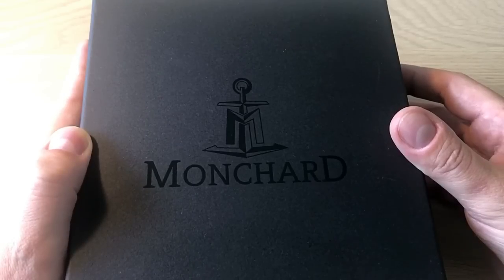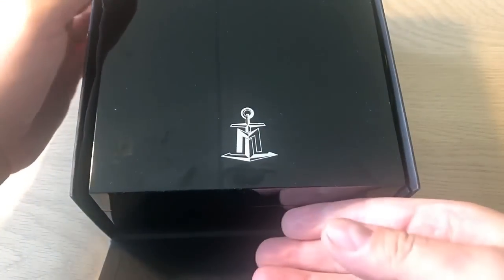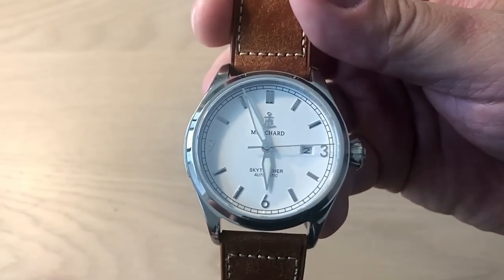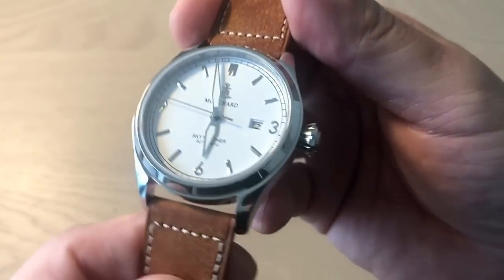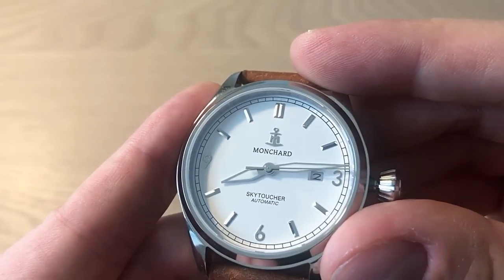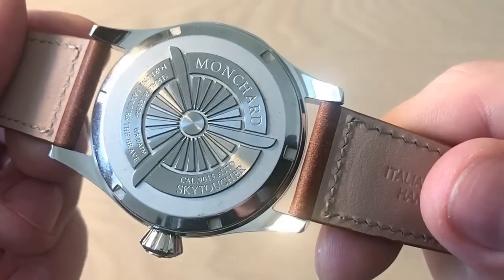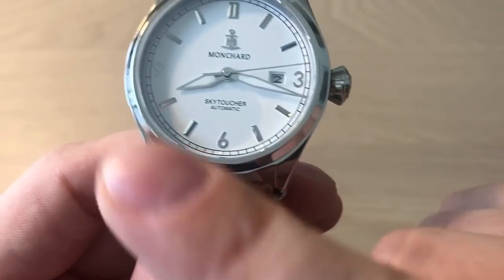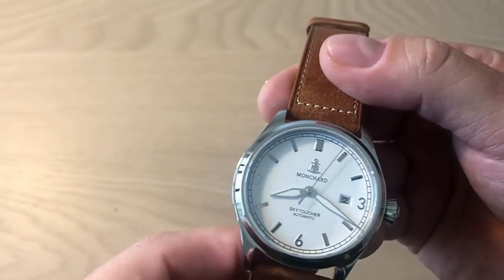A Classy Affordable Aviation Watch - Monchard Skytoucher Automatic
Monchard Watches is a fairly new brand from Sweden specializing in their own brand and taste of classic looking aviation watches. I got the Skytoucher Automatic in for review and it quite impressed me. Especially two things are very impressive and one detail is a bit dissapointing. See the full review in this video.